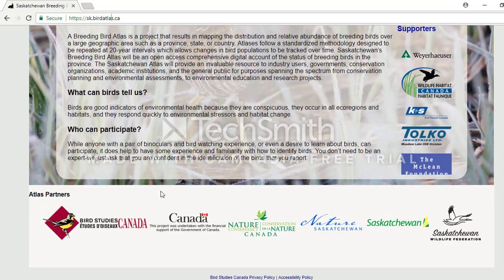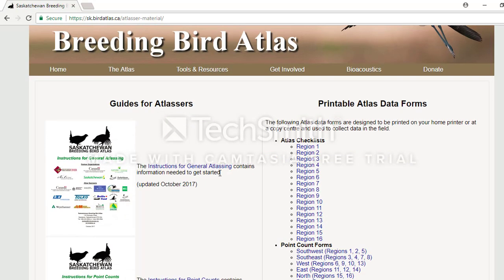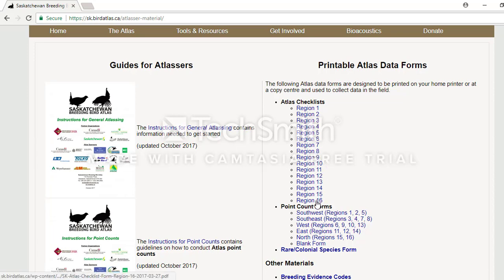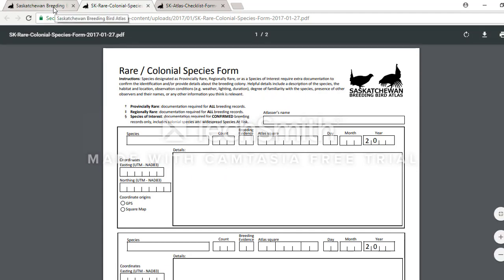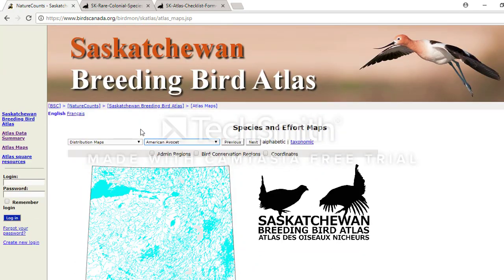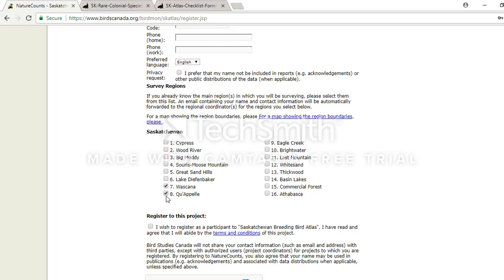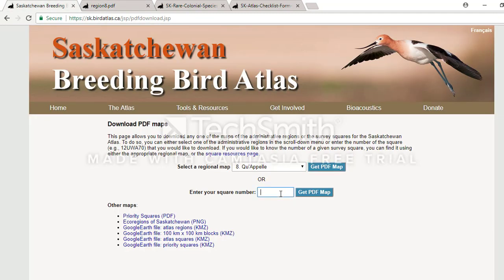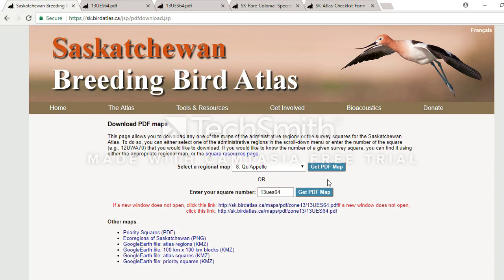Getting to know the SK Breeding Bird Atlas Website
This video will walk through the features of the Saskatchewan Breeding Bird Atlas website so participants can efficiently navigate the website.